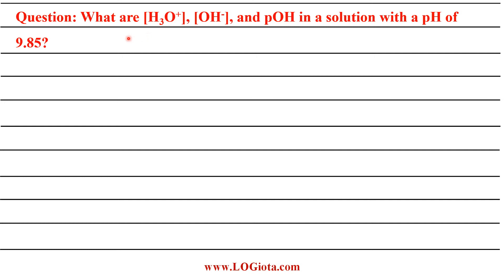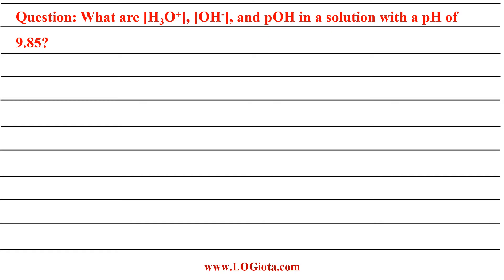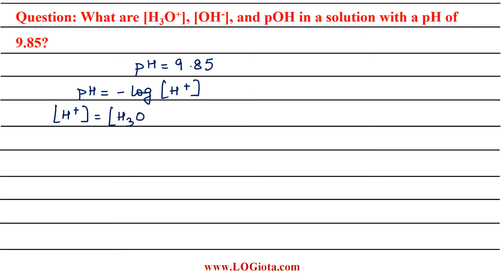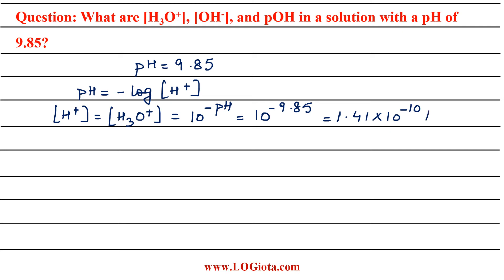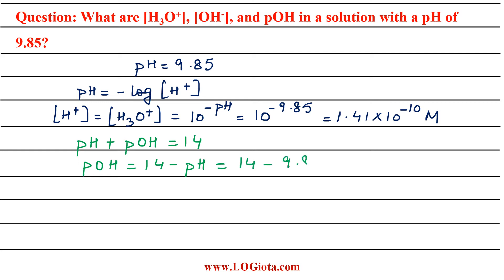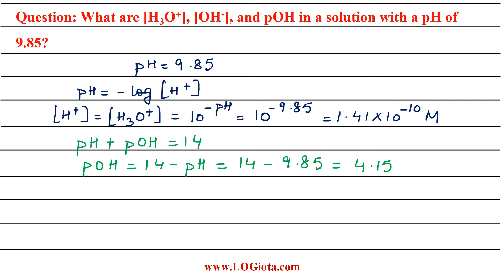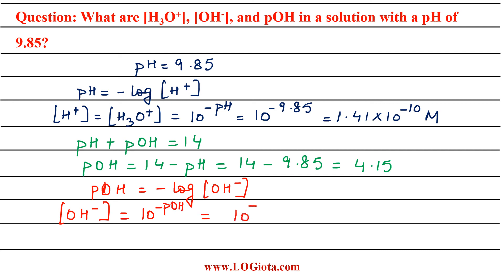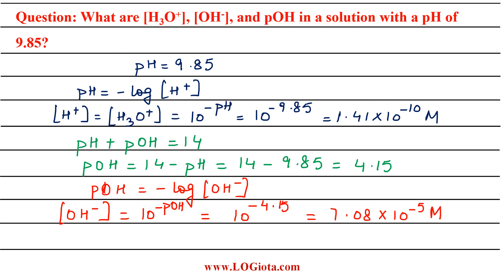What are [H3O+], [OH-], and pOH in a solution with a pH of 9.85?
How to calculate the concentration of H3O+, OH- and pOH if pH of the solution is given?